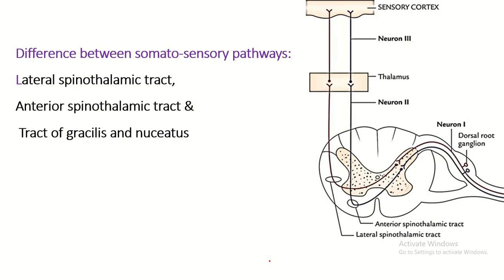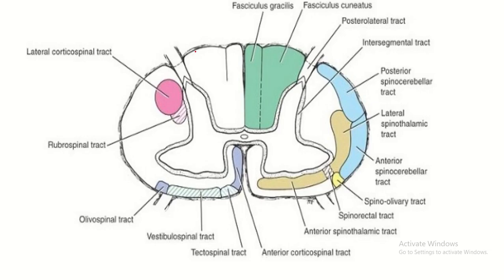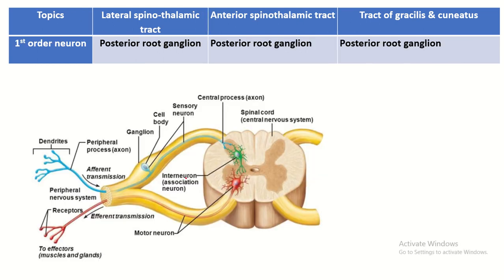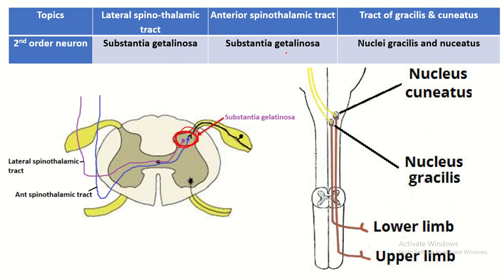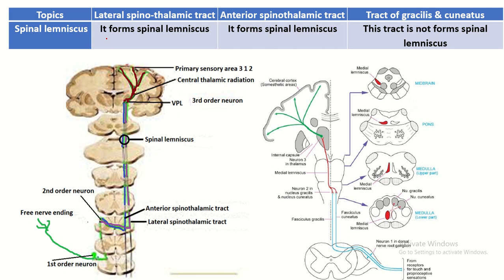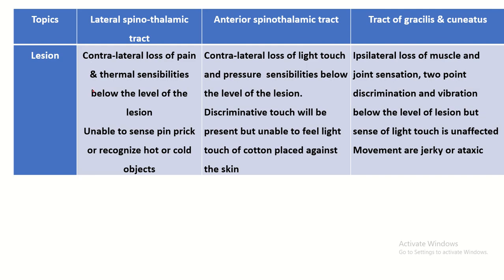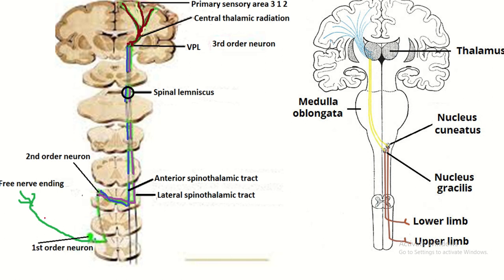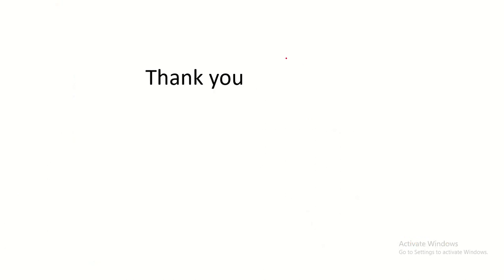A Comprehensive Guide to Somatosensory Pathways : spinothalamic tracts & tract of gall Burdach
A Comprehensive Guide to Somatosensory Pathways: Spinothalamic Tracts & Tract of Burdach
In this comprehensive guide, we delve into the intricate somatosensory pathways, focusing specifically on the spinothalamic tracts and the tract of Burdach. Join me as we explore these essential neural pathways, their anatomy, functions, and clinical significance, providing you with a thorough understanding of sensory processing in the nervous system.

There are numerous related or closely related topics available on YouTube, including:
Neuroanatomy of somatosensory pathways
Spinothalamic tract anatomy and function
Tract of Burdach (dorsal column) exploration
Understanding sensory transmission in the spinal cord
Clinical assessment of sensory pathways
Sensory processing disorders
Neurological examination of sensation
Spinal cord pathways and function
Somatosensory cortex and perception
Clinical correlations of somatosensory deficits
Spinal cord injury and sensory loss
Somatosensory pathway lesions and diagnoses
Advanced neurology: sensory pathway syndromes
Neurological imaging of sensory pathways
Electrophysiological assessment of sensory function
Spinothalamic tractotomy and pain management
Tract of Burdach lesions and clinical manifestations
Sensory transmission in the central nervous system
Neuronal pathways in sensory integration
Neuroplasticity in somatosensory processing
For enhanced learning, you may also want to watch the following top 5 popular videos along with their channel names:

Somatosensory Pathways: Anatomy and Physiology, by Strong Medicine
Understanding Spinothalamic Tracts, by Dr. Najeeb Lectures
Exploring the Dorsal Column-Medial Lemniscus Pathway, by Osmosis
Clinical Examination of Sensation, by Geeky Medics
Neurological Imaging of Sensory Pathways, by Radiology Masterclass
To make it easier for you to find this video, I have included 20 important hashtags:

Additionally, here are 10 important tags that will help you find related topics:

Somatosensory Pathways
Spinothalamic Tracts
Tract of Burdach
Neuroanatomy
Medical Education
Sensory Processing
Neurology
Clinical Anatomy
Neurological Examination
Spinal Cord Pathways

For more topics in neurology and anatomy, please visit:

Slideshare for PowerPoint presentations
If you're a medical student seeking high-quality educational resources, we offer a range of anatomy handouts tailored to support your studies, including:

General Embryology
General Histology
Lymphatic System
Cell Biology
Genetics
PDF OSPE Board 1 (BMDC Curriculum 2021)

3. easy humanatomy facebook page
4. For powerpoint presentation